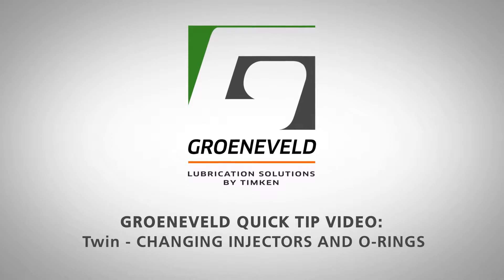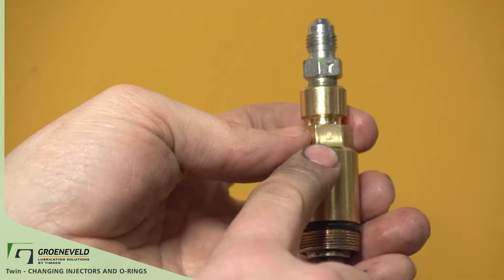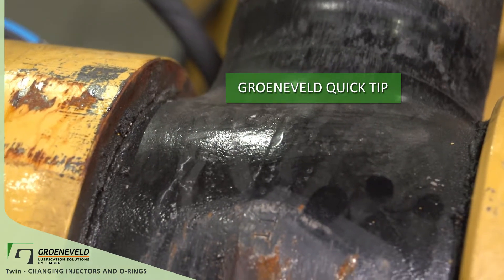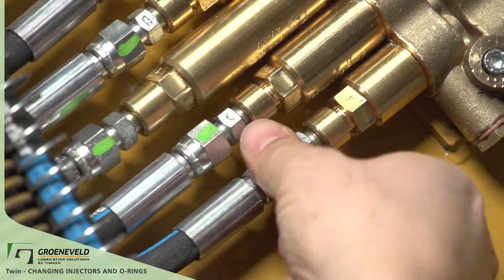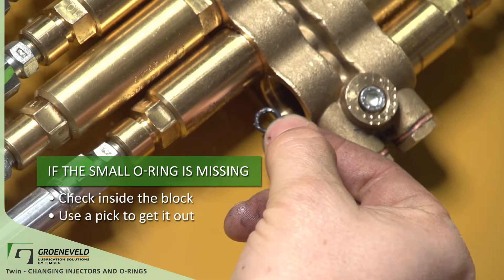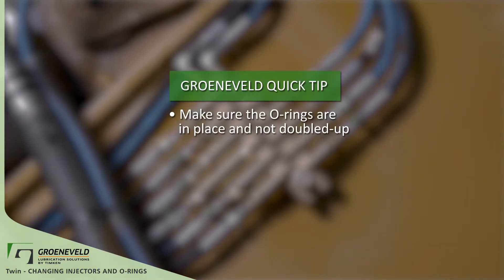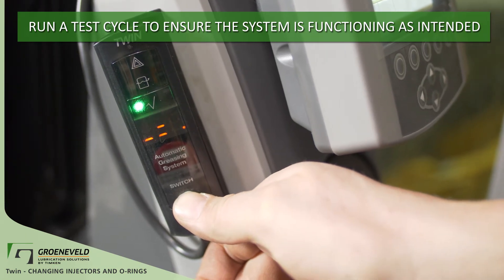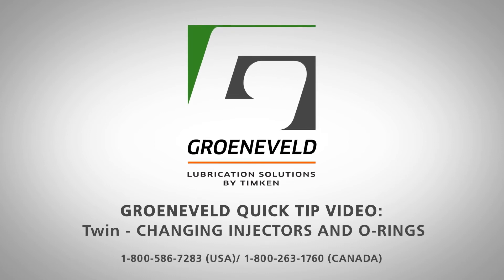Groeneveld Twin - Changing injectors and o-rings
In this Quick Tip video we show you how you can change the injectors and o-rings for the Groeneveld Twin dual-line system.

If you have additional questions or need help, service is only a phone call away. to find your local Groeneveld-BEKA office or a distributor near you.